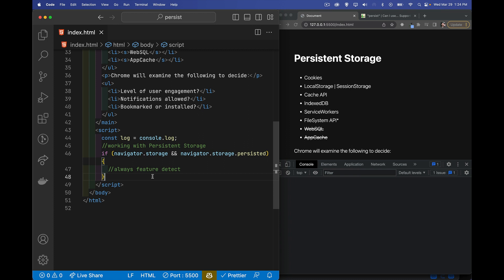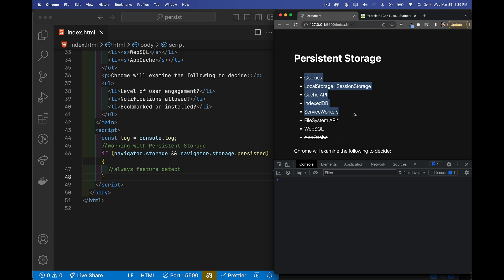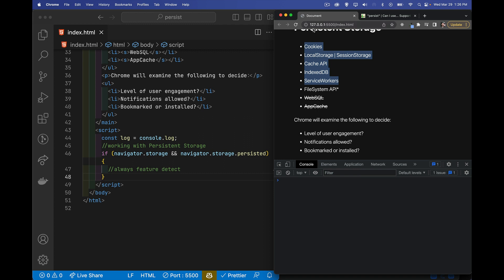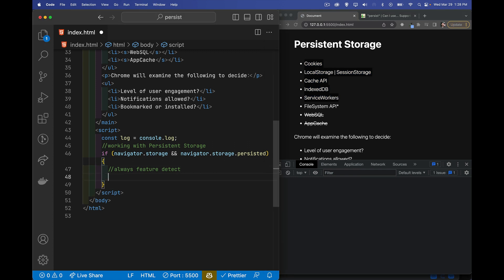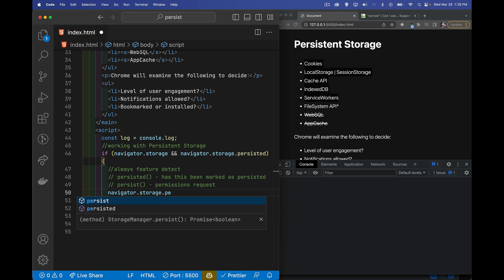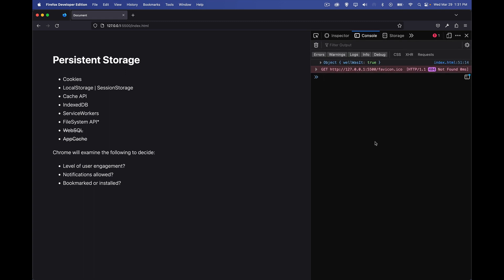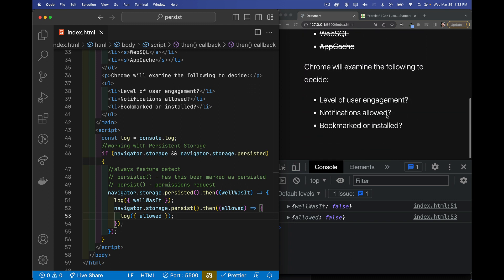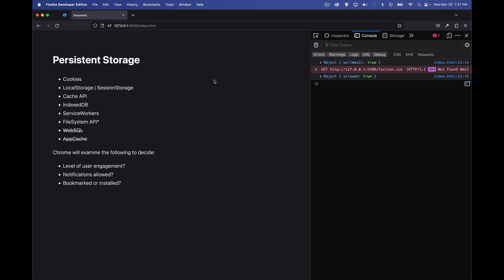Browser Persistent Data Storage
We save data in the browser all the time with Cookies, Cache, IndexedDB, etc. For the most part, we leave it up to the browser to decide how long that data will be kept. Some will aggressively delete data and files after a week. Others take a more relaxed approach.
Persistent storage allows the developer to mark items as persistent so they have a higher priority and can be stored longer.